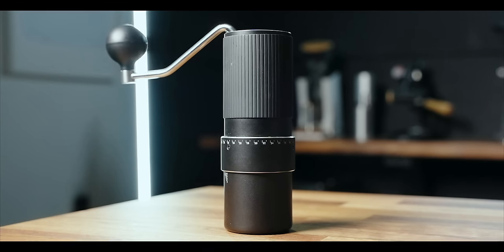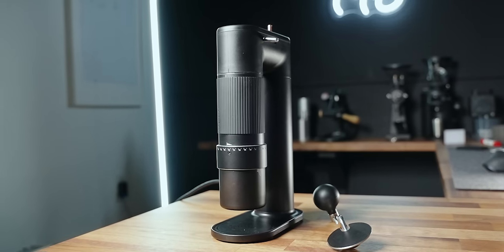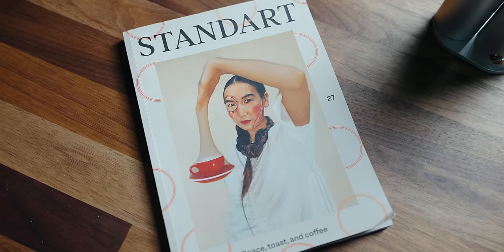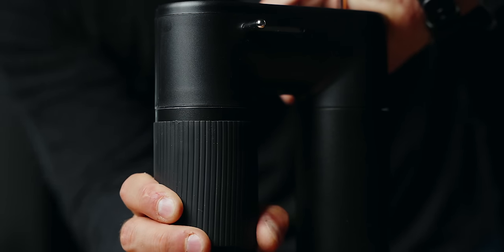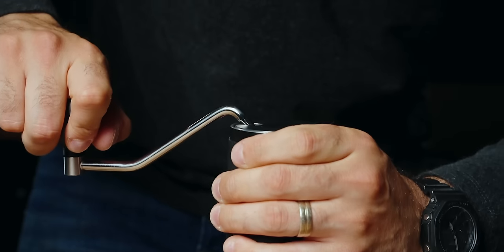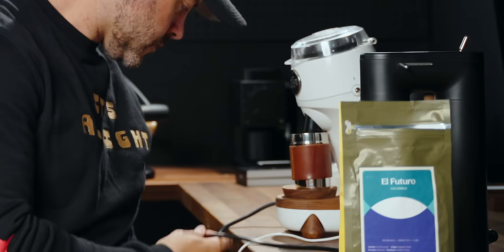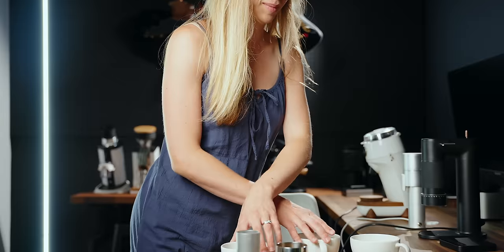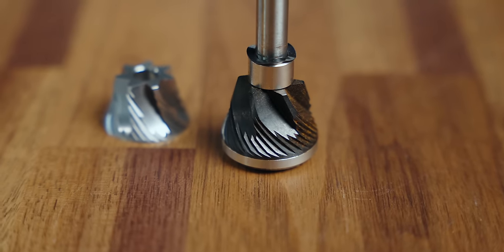Goat Story Arco vs Niche Zero & Lagom Mini (ARCO Full Review)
Goat Story Arco Grinder Review vs Niche Zero vs Option O Lagom Mini

Timecode:
0:00 - Intro
1:12 - Arco
1:56 - Standart
2:52 - Design
3:35 - Sound
5:00 - Cons
7:00 - Pros
8:39 - Comparison
12:55 - Final Thoughts